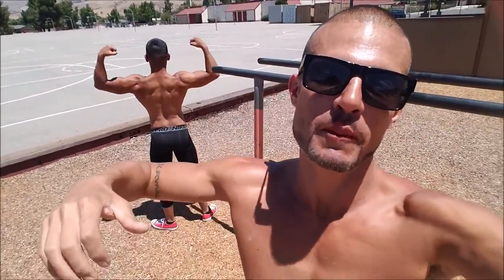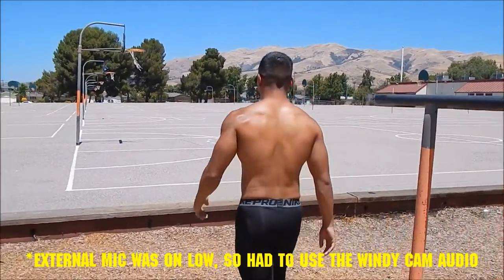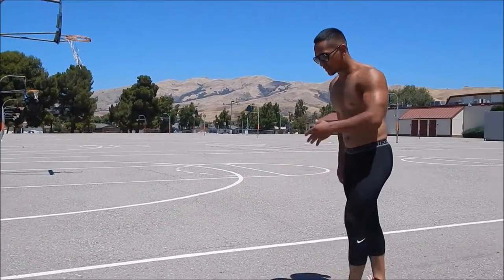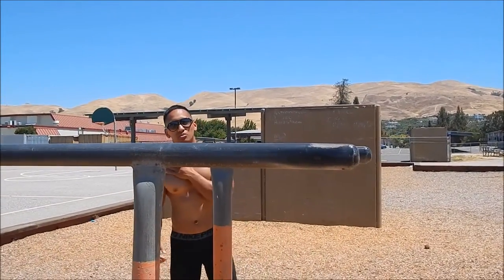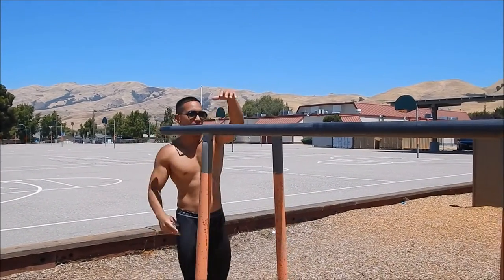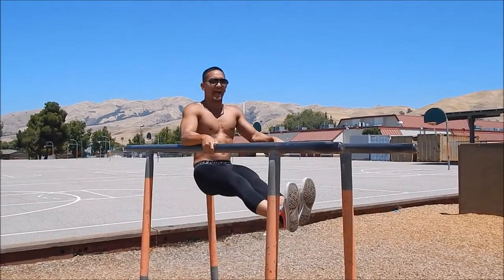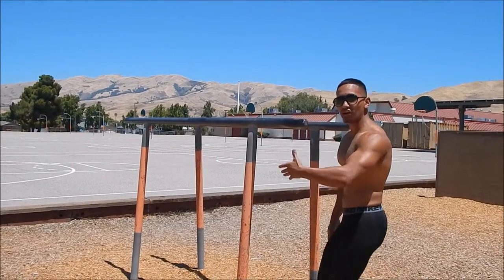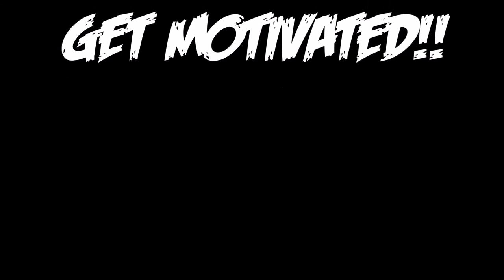How to do Russian Dips! [Progressions + Tips]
S/o to Alex SiqFitness for the tutorial! Can u do a Russian Dip? It's a good move to add to your "p-bar flows" or just to "rep out" for strength gains..